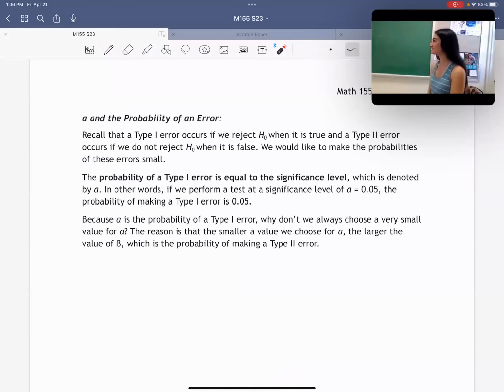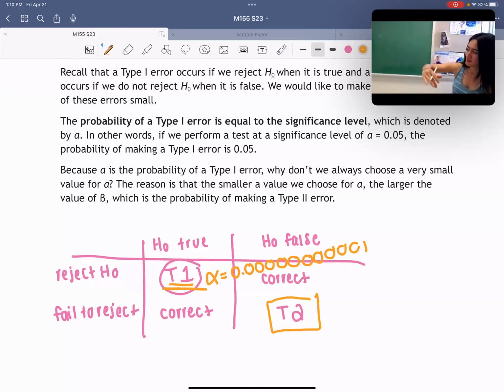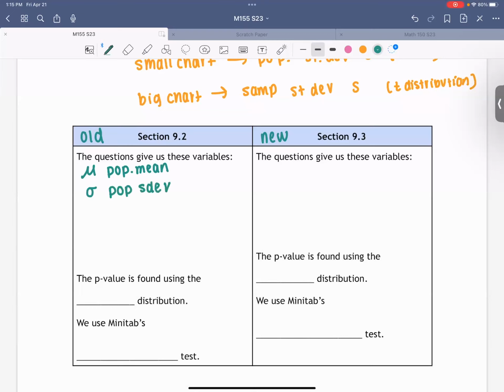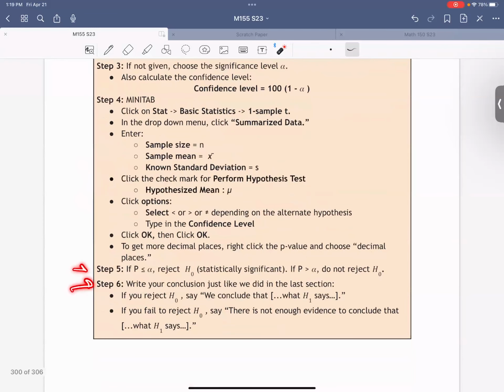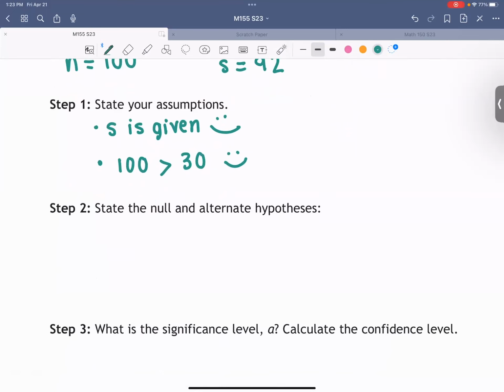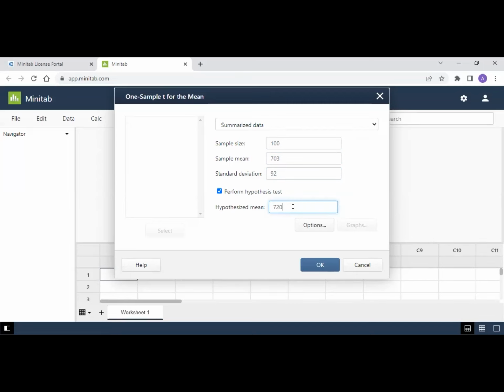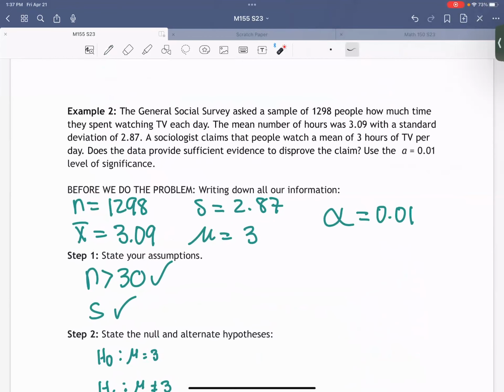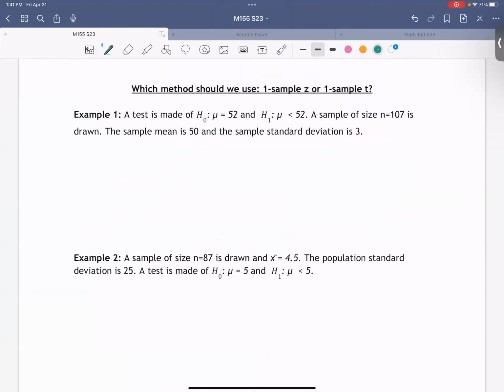Math 155: One-Sample t-Test on Minitab